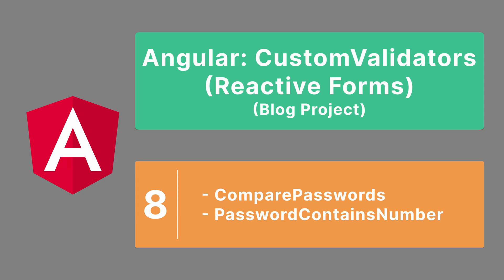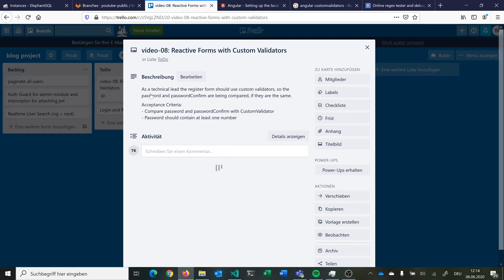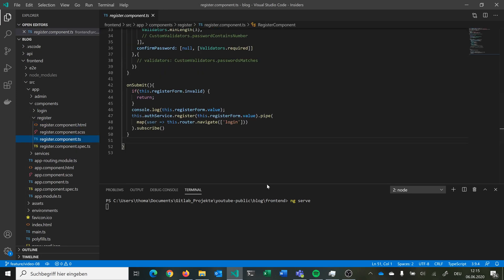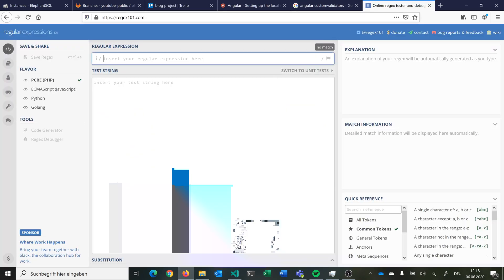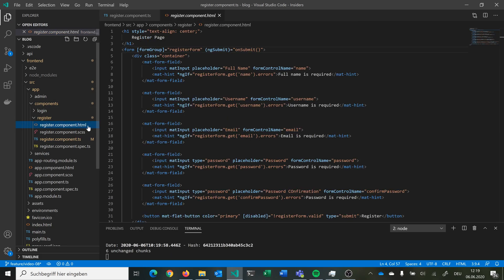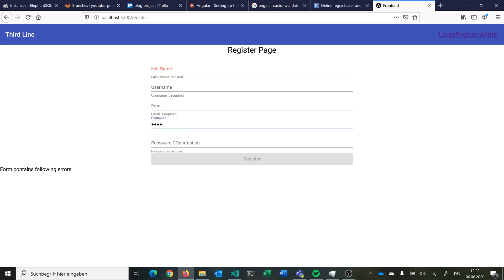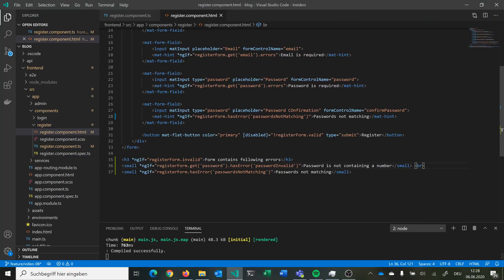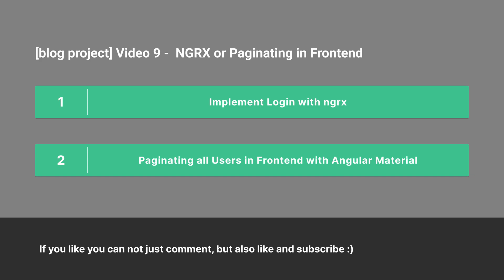Angular: CustomValidators with Reactive Forms Login + Register 2/2 | Blog Project V-08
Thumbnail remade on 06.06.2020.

If you clone the repo, don't forget to replace the Postgres Database Url in the .env file.

Timestamps:
00:00 Welcome and short overview over the video
00:20 Video Structure
00:31 Video Outcome, look at the final form
01:05 Look at user story for video-08 in trello
01:40 Create new feature branch from develop
02:33 Add Class CustomValidators and function passwordContainsNumber()
04:40 Validate and look at the regex for containing a number with a regex tester
06:40 Add displaying error in the html if password is not containing number
08:30 Add passwordsMatch() to CustomValidators
11:50 Add displaying error in the html for passwordsMatch()
12:50 Rename and fix error
13:30 Check form in browser
14:28 Commit Changes and close feature branch
15:17 Close Trello Story
15:35 Look at the next Video

NestJS is used in v7.
Angular is used in v9.
Nodejs is used in v12.
NPM is used in v6.